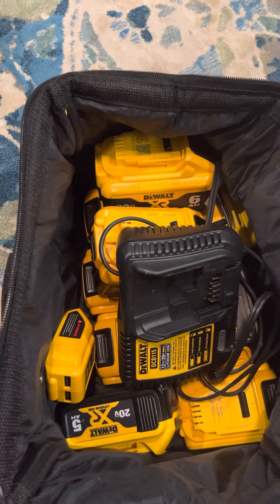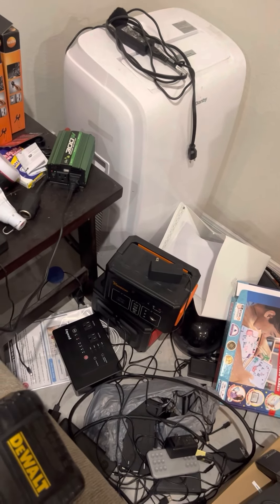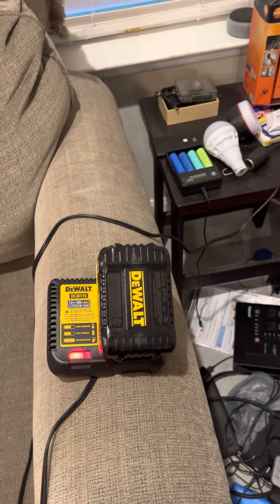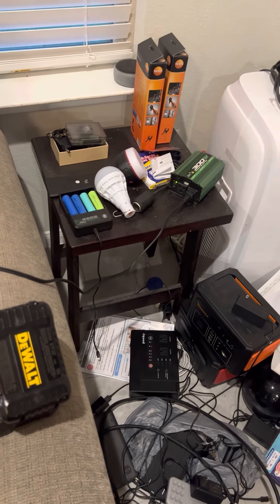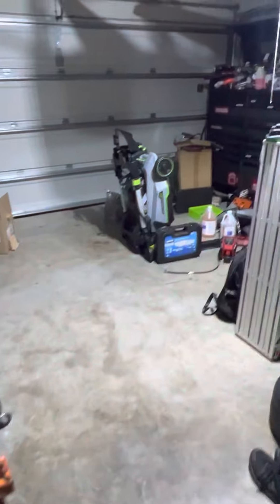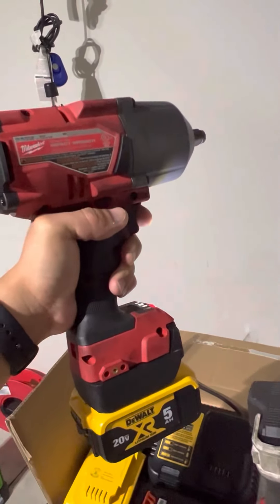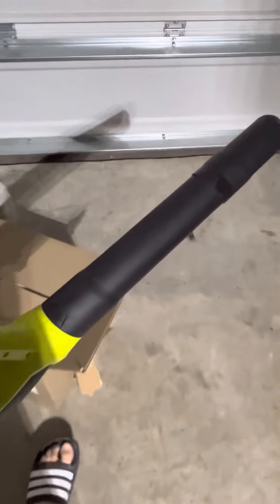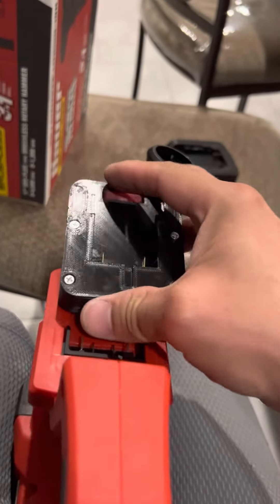What cant you use a Dewalt battery with?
Dewalt batteries and my many uses you might find handy